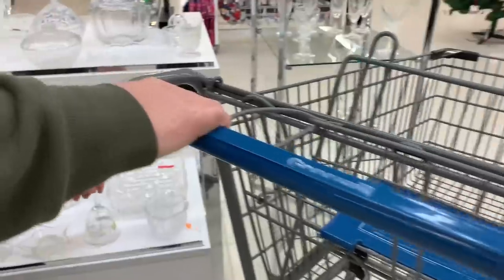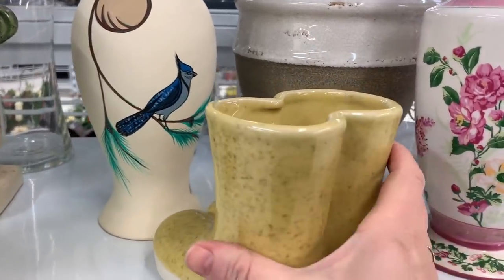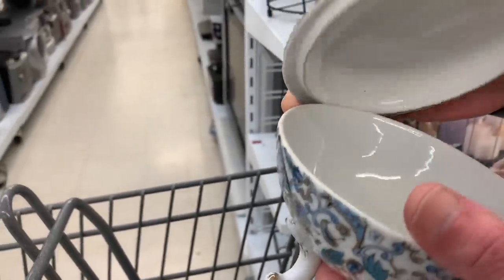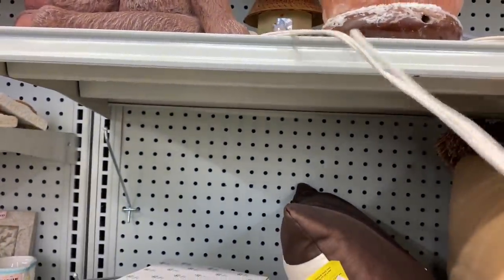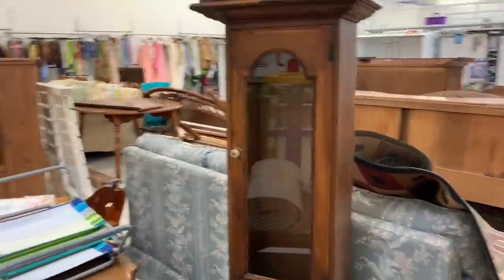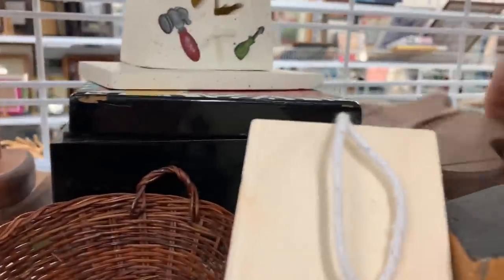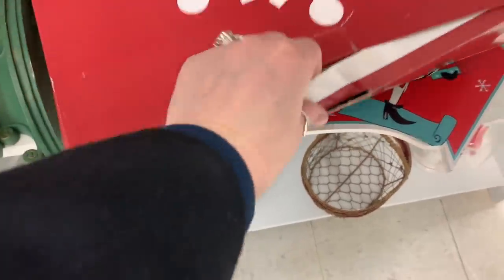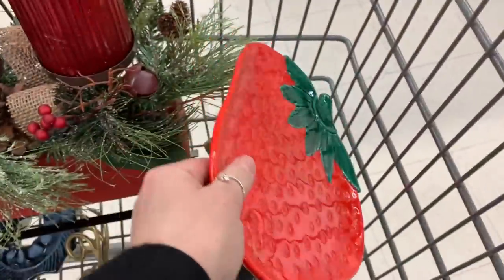THRIFTING! YIPEEE! Cart FULL Of STUFF!!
Thrifting at Goodwill and having a blast! Boy this never gets old!

I'll browse thrift store shelves any day of the week!

I found a bunch of good stuff at this Goodwill and took it home! Gonna keep some and sell the rest!

Connect with Sonia and Matt of Junk Monkey Paint Company